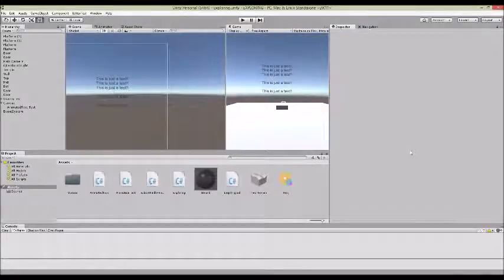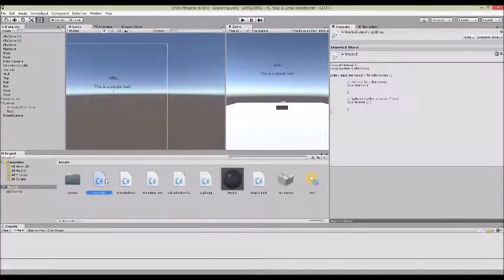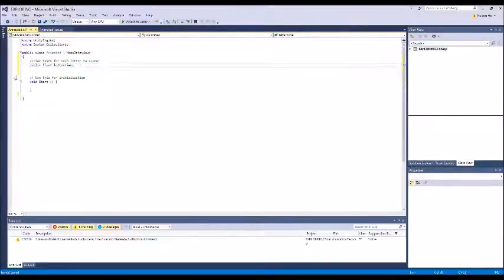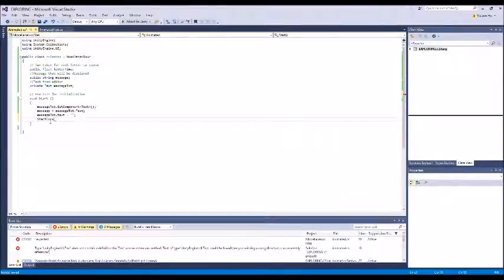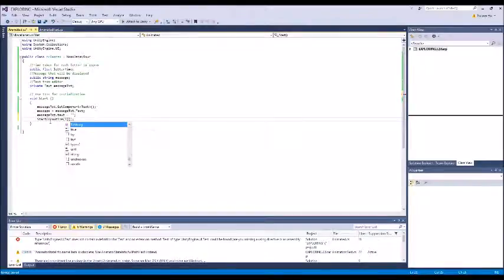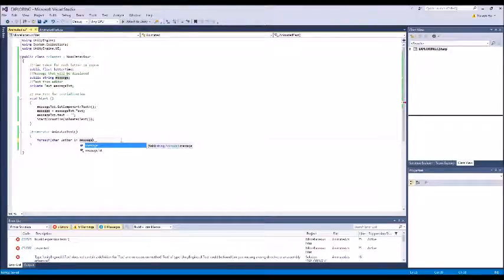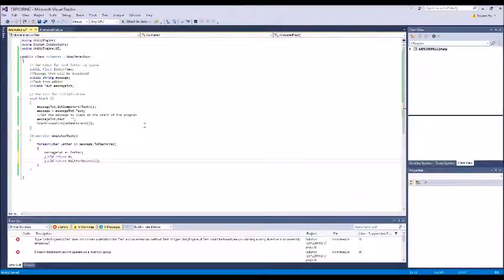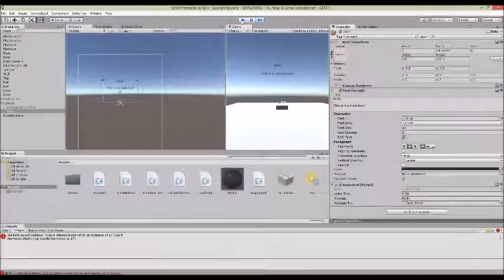Unity Tutorial 4 - Simple Animated Text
Animated Text that could be used for game dialogues, cut-scenes etc. using Coroutine. This is just a simple example of a simple animated text. I apologise for the very bad quality of the video. Just use the link of the script below. My updated video have some issues, so I'm only left with this.

Any improvements, please do share and comment. Any help would be appreciated. :)